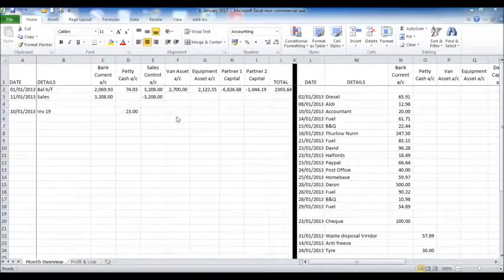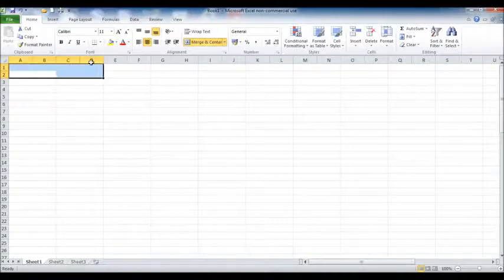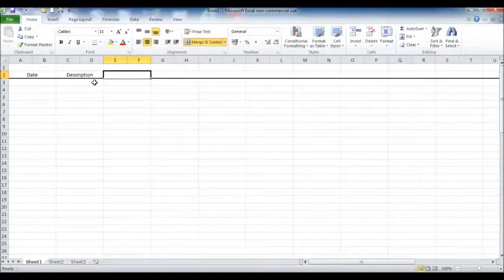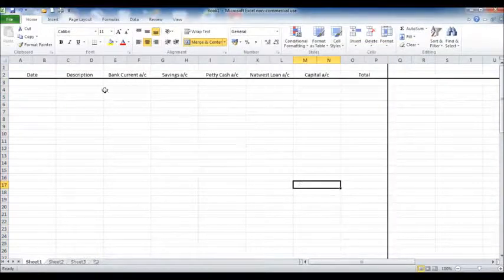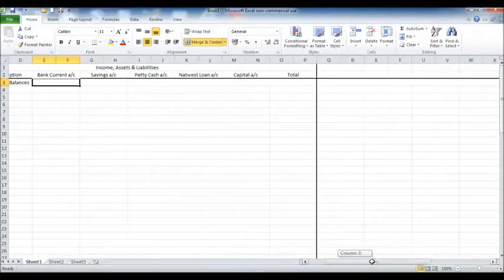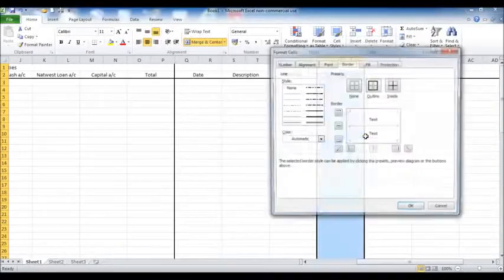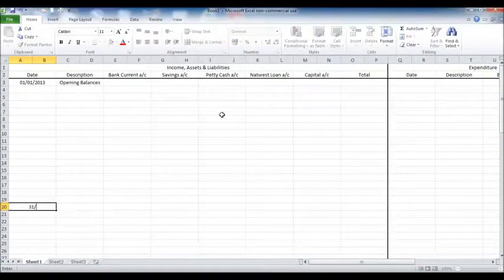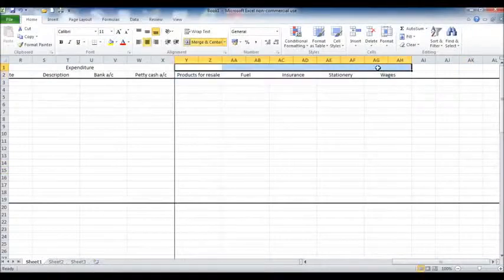Bookkeeping Microsoft Excel Part 1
Book keeping in excel